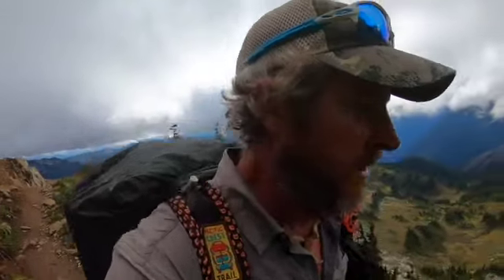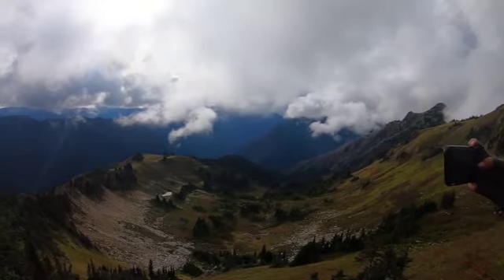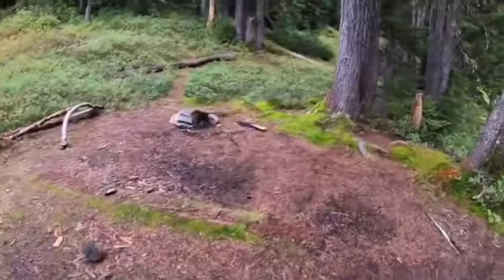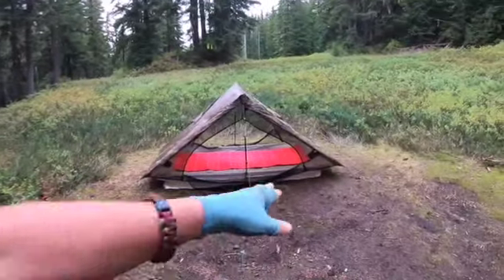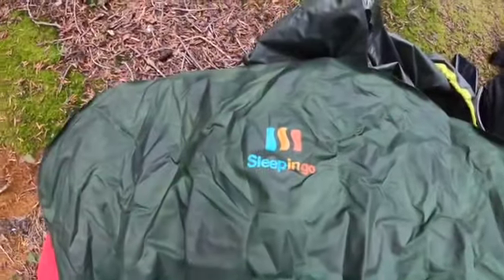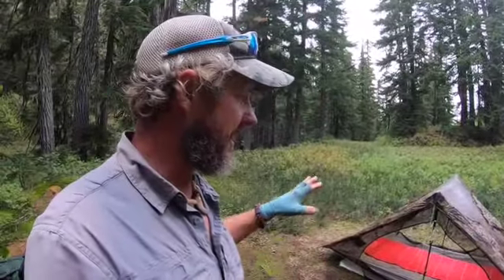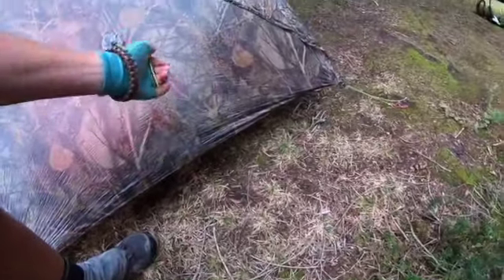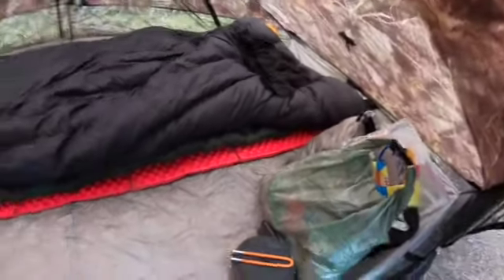Pacific Crest Trail #215. Continued....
Part 2 of the previous day hiking the amazing Pacific Crest Trail!  Views of the PCT are amazing in this video.   Fish Tank describes setting up camp and the nightly routine on the PCT.   Details of his favorite gear for sleep system is mentioned for his successful PCT hike.